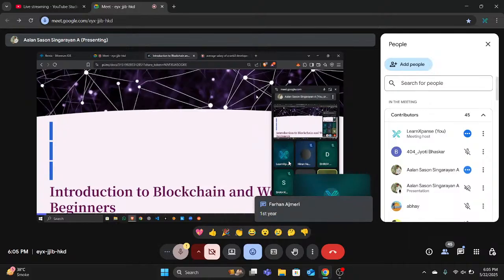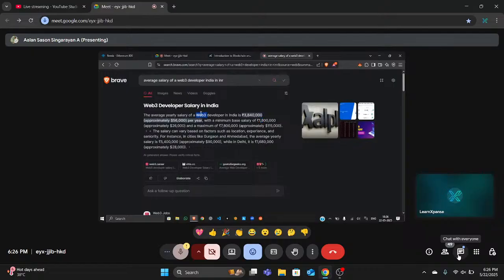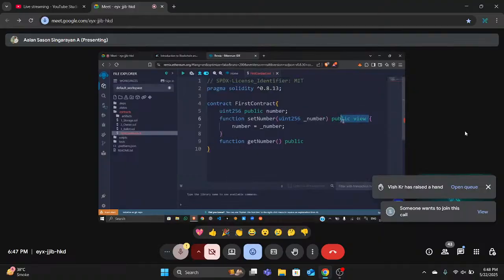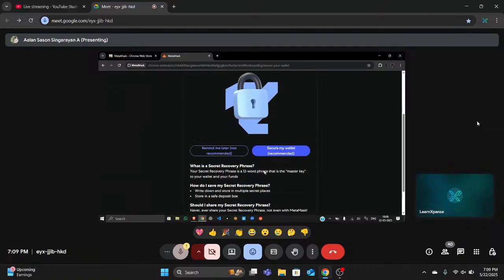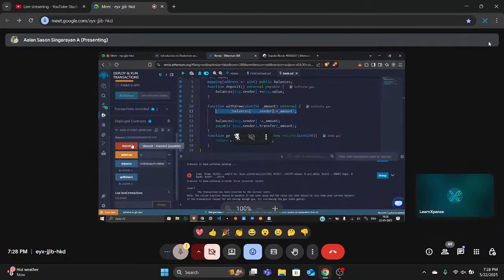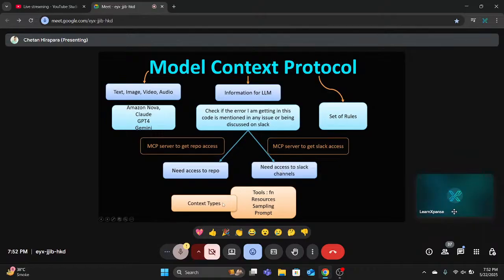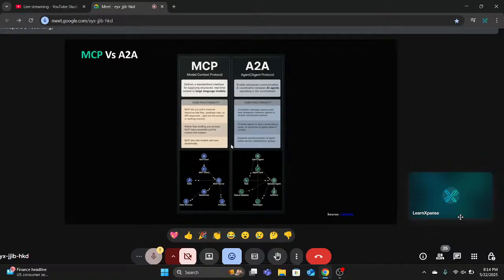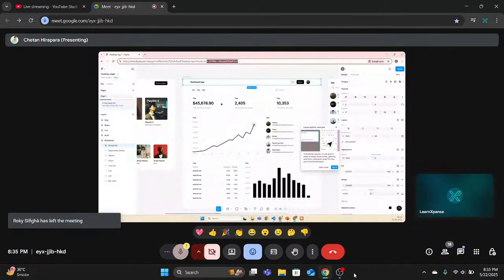Pre Hackathon Series Day 1